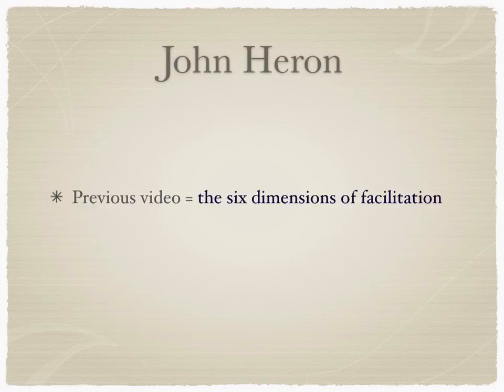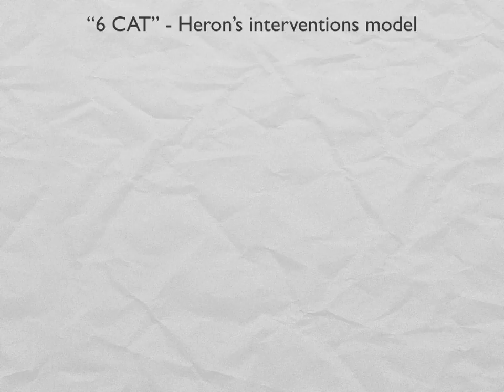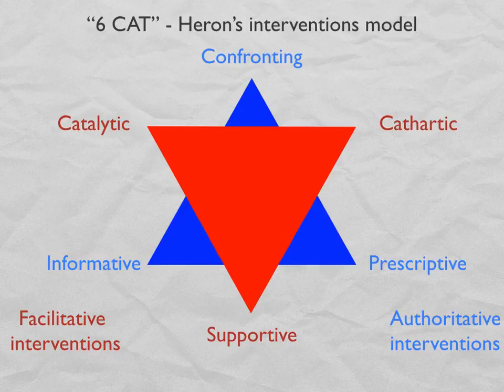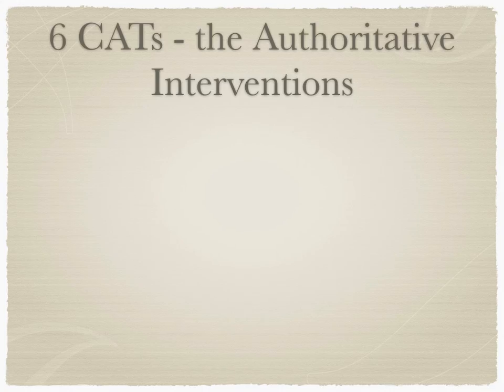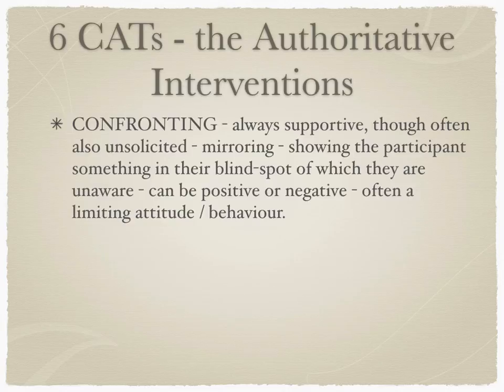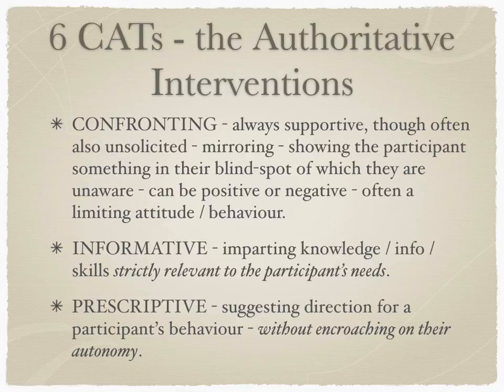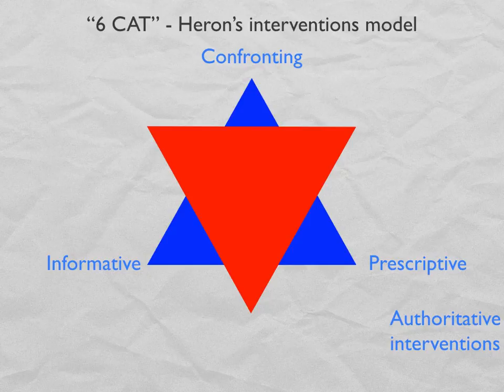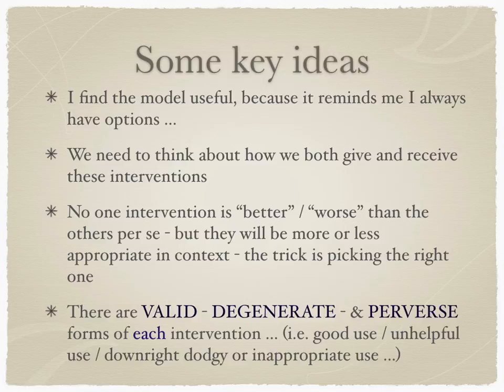Interpersonal skills copy